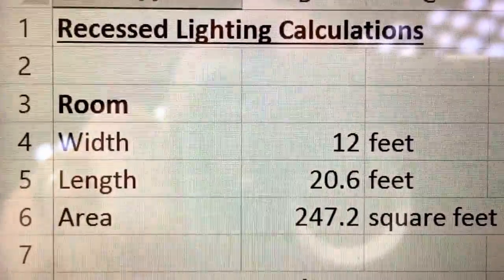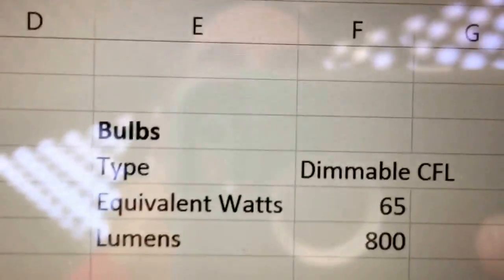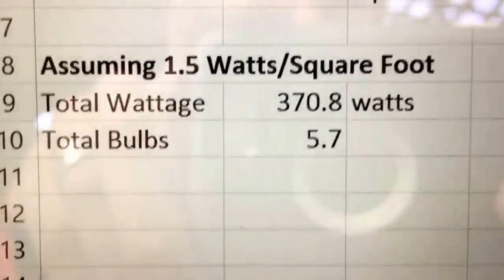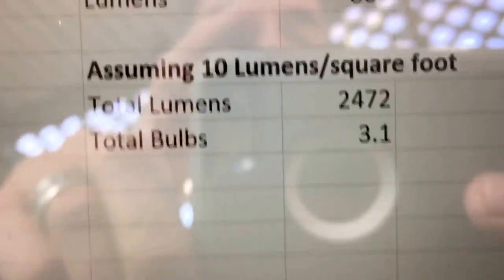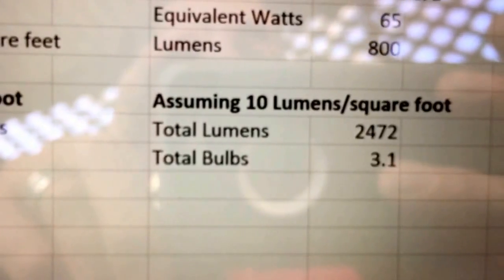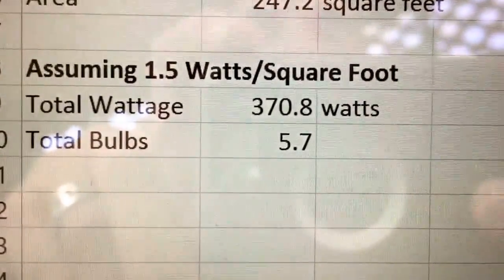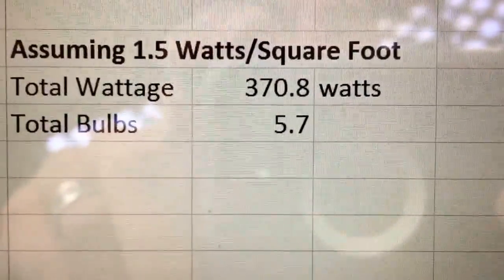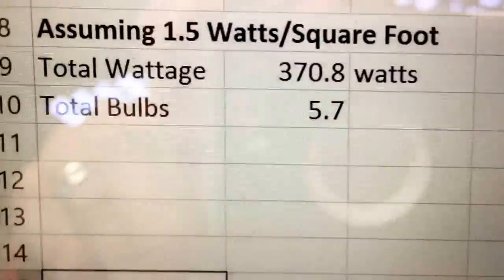How Many Recessed Lights Do You Need To Light A Room?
How do you select the correct number of recessed fixtures for a space? Here's how I did it and how it turned out. In this video I show two of the more common strategies and how they worked out for me.